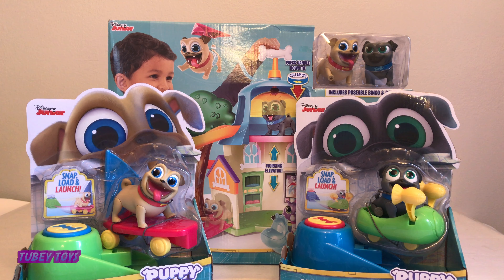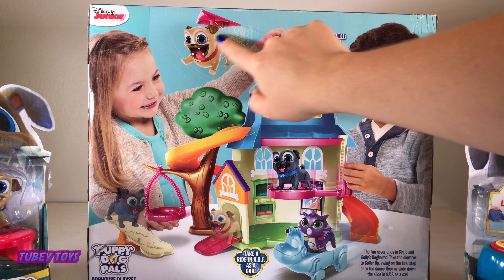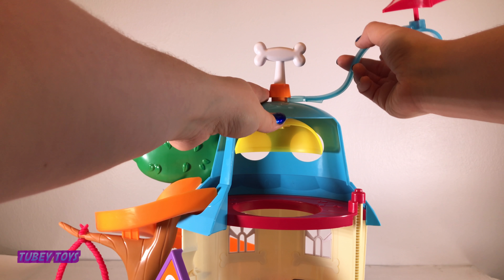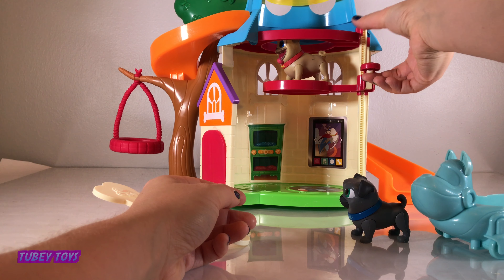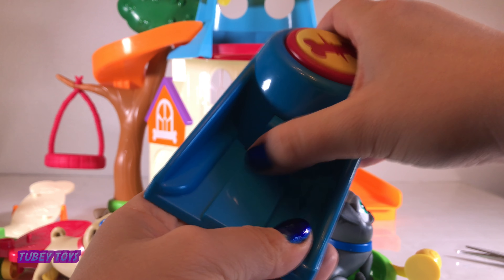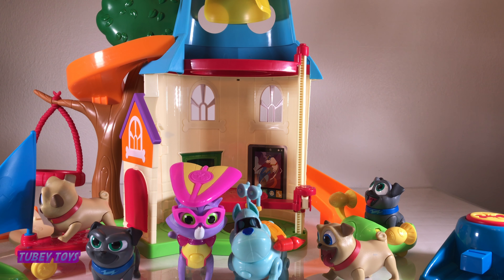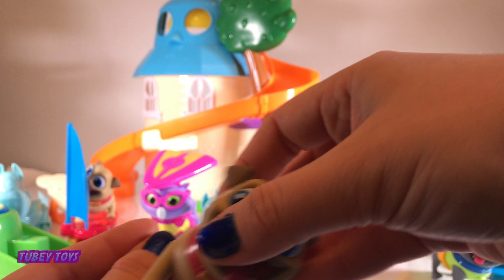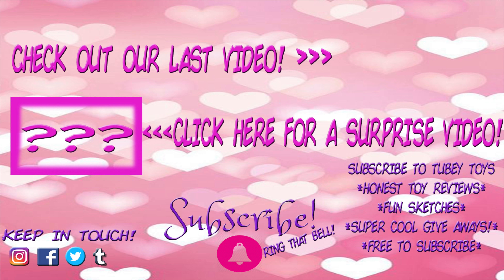Disney Jr lots of toys! Puppy Dog Pals Doghouse, Launchers Action Figures Bingo, Rolly, A.R.F. Hissy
Today we are unboxing more super cute Disney Junior Puppy Dog Pals toys made by Just Play! The Puppy Dog Pals Doghouse Playset is the perfect place for Bingo and Rolly to collar up before a mission, and then after completing their mission, they can play on the swing, fly around in their glider, or take a ride in the A.R.F. mobile! The Doghouse playlet is for ages 3+, and retails for $34.99 at Toys R Us. If your little one is obsessed with the show Puppy Dog Pals like mine is, then this set is the perfect gift for the holidays! With a winding slide, and moving up and down elevator, your little one will be able to imagine Bingo and Rolly going on their own missions!

Also up for review are the launchers: Racing Rocket Bingo and Rolly's Sailboard Launcher Action Figures! Simply snap back the launcher, load their vehicles in their launchers, and LAUNCH!

There are so many figures to collect like the four Light-Up Pals On a Mission Figures including: Hissy with Glider; Secret Agent A.R.F. with Amplifier; Helicopter Bingo with Propeller and Scuba Rolly with Jet Pack ( $9.99 each, Toys R Us, sold separately).